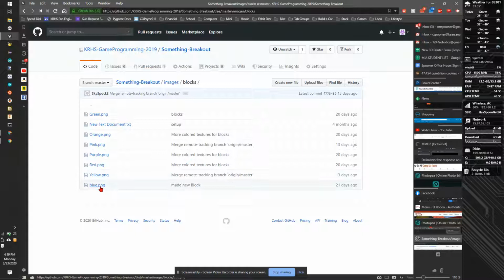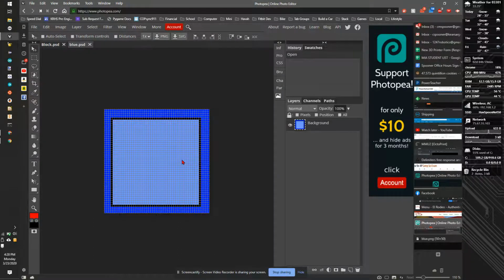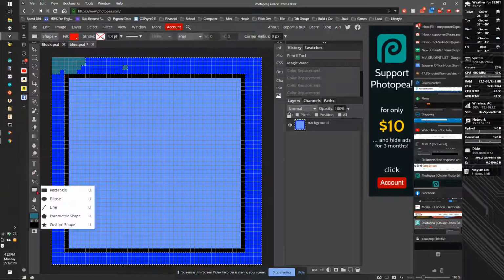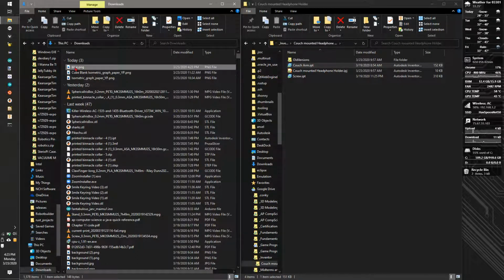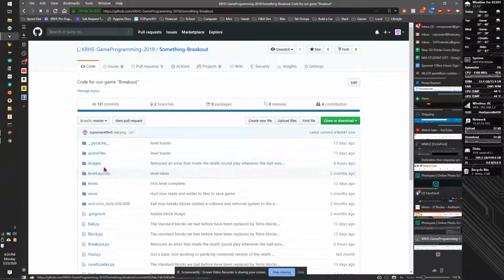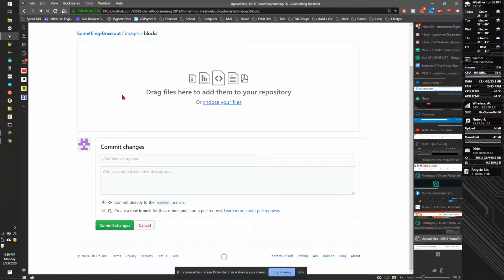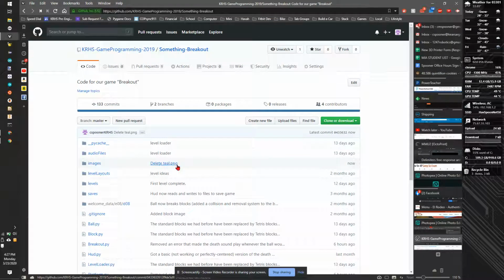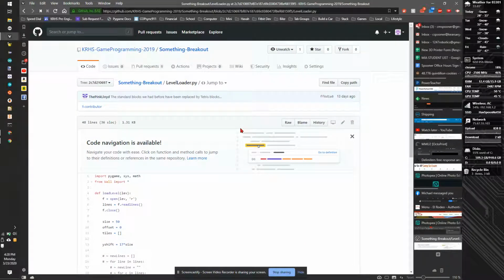Working with Github from a Chromebook - Uploading, deleting, and editing; also images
Github from the browser.